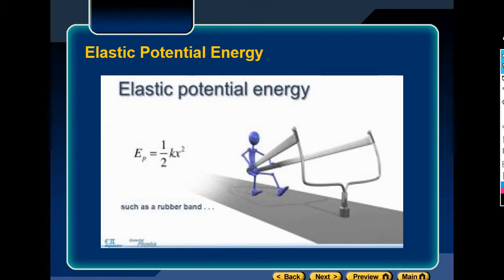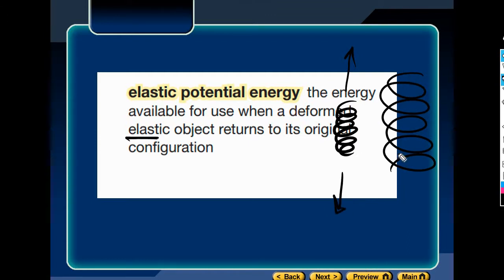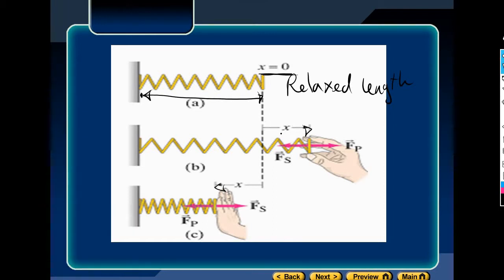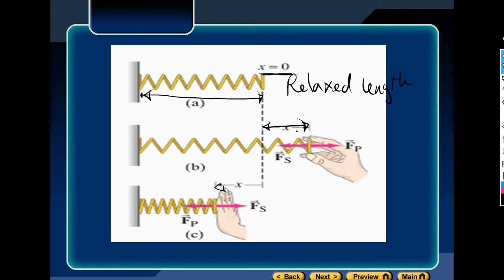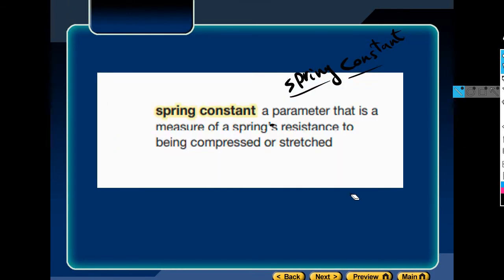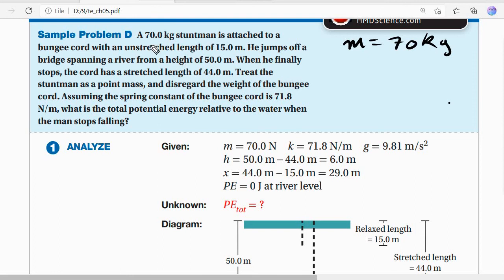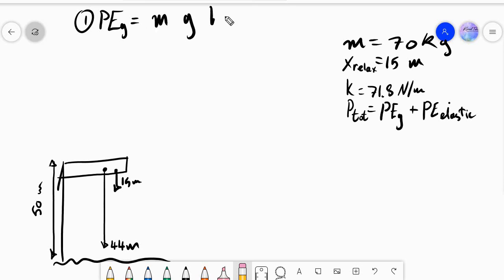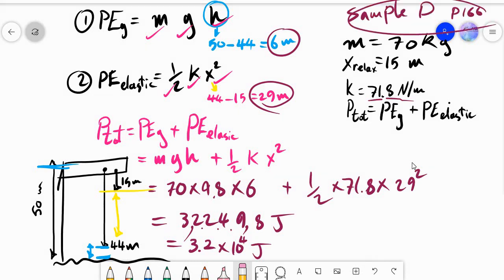Elastic potential energy grade 9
second form we will explain that is elastic potential energy , that is energy stored in any of the object has elastic or fixable material.